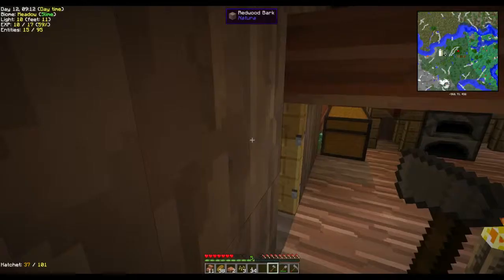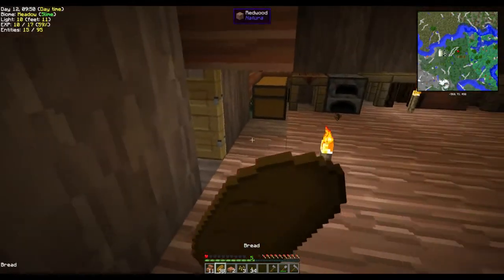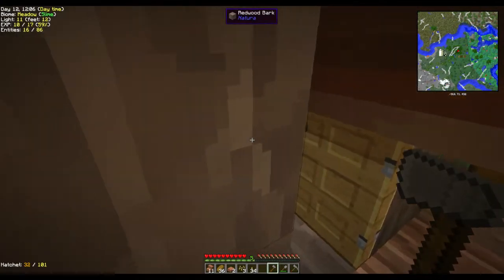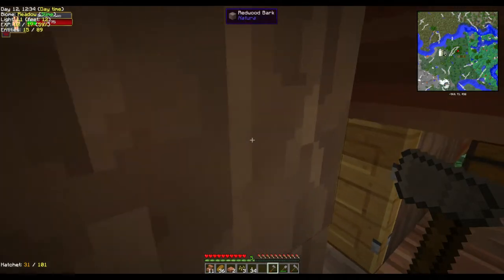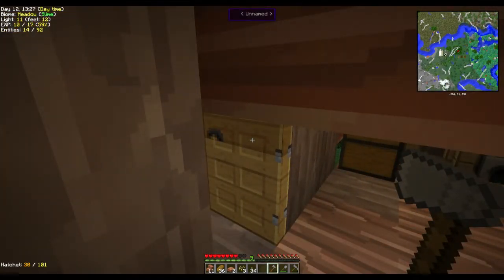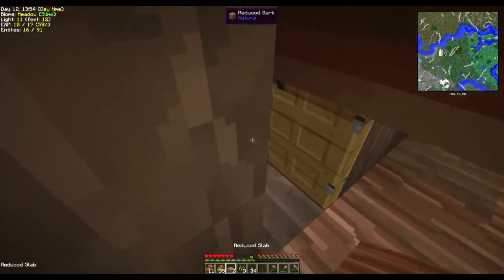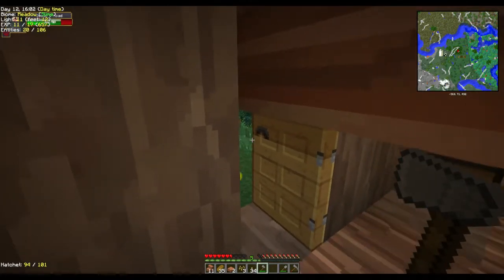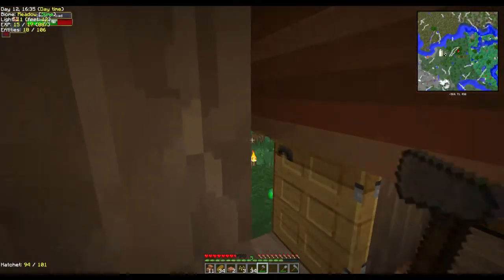Fun in modded 1.7.2 part one: ISAAC'S GONNA KILL ME.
I find Isaac in Minecraft. He mistakes me for his mother.